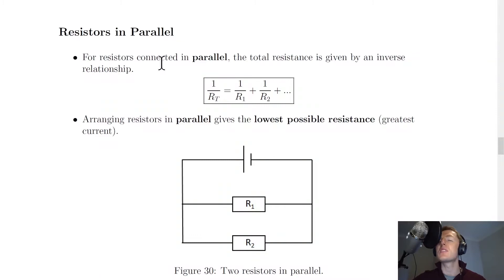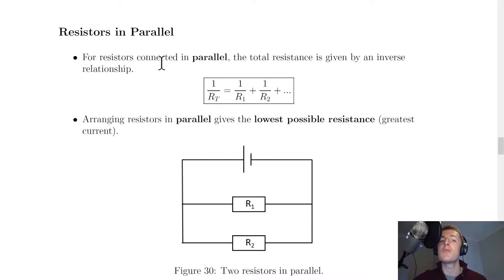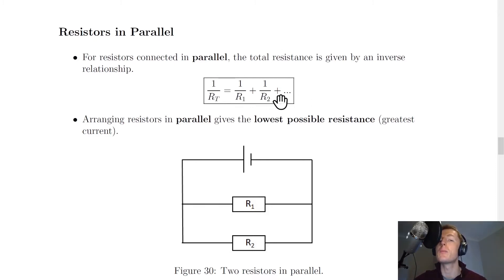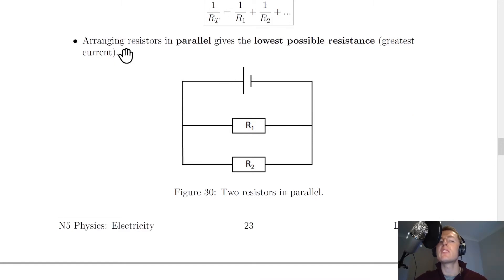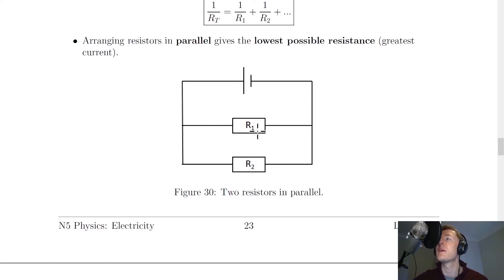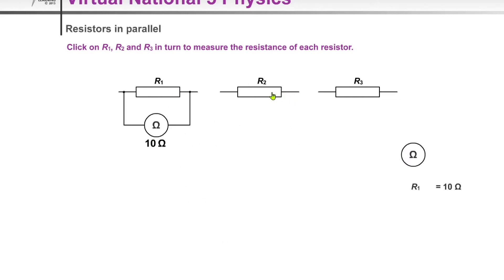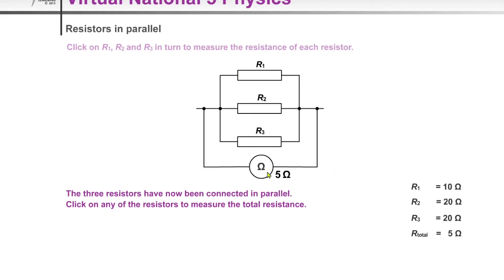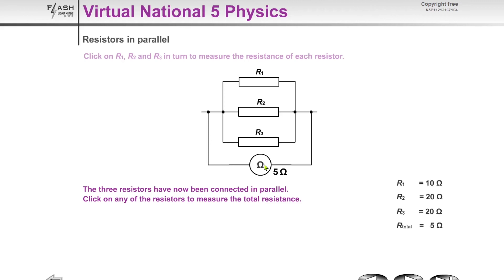National 5 Physics | Electricity | Resistors in Parallel | THEORY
A quick look at resistors in parallel from the Electricity topic in the National 5 Physics course. In particular, we look at the relationship used to find the total resistance of resistors connected in parallel.